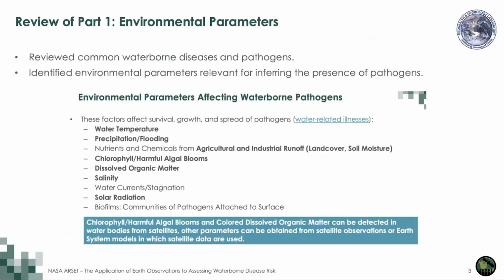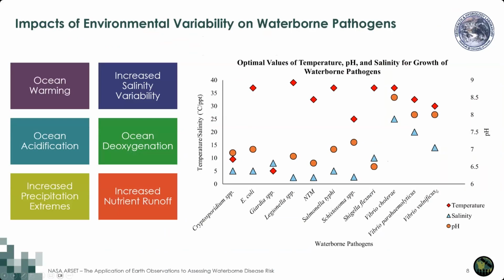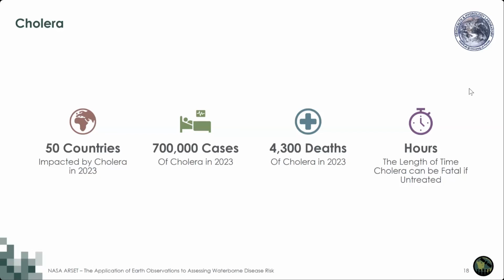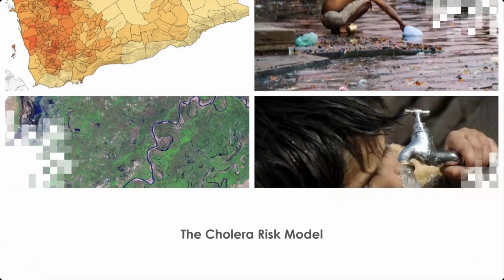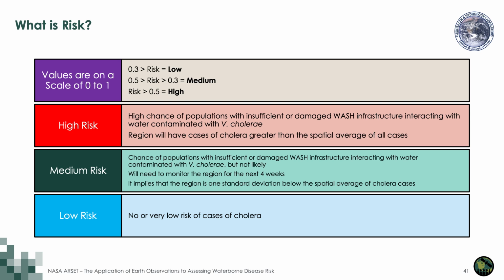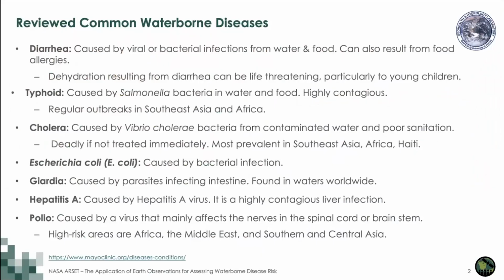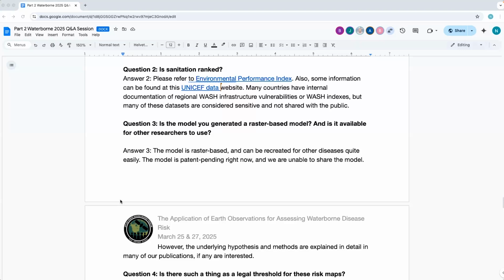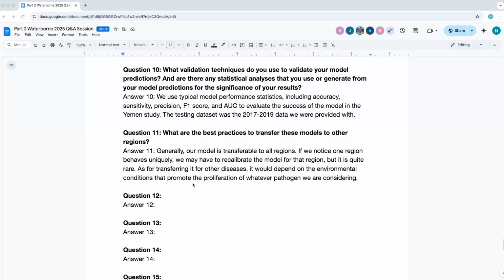NASA ARSET: Part 2: Remote Sensing-based Cholera Predictive Intelligence for Intervention, Part 2/2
The Application of Earth Observations for Assessing Waterborne Disease Risk

Part 2: Part 2: Using Remote Sensing-based Cholera Predictive Intelligence for Intervention and Mitigation

ARSET Host: Amita Mehta
Guest Instructors: Antar Jutla, Bailey Magers
-Utility of Satellite Data in Waterborne Disease Prediction Models
-Example of a Disease Prediction Model for Cholera
-Demonstration: Assessing Risk and Decision Making for Diseases

You can access all training materials from this webinar series on the training webpage

This training was created by NASA's Applied Remote Sensing Training Program (ARSET). ARSET is a part of the NASA Earth Action Capacity Building Program. Learn more about ARSET: earthdata.nasa.gov/data/projects/arset